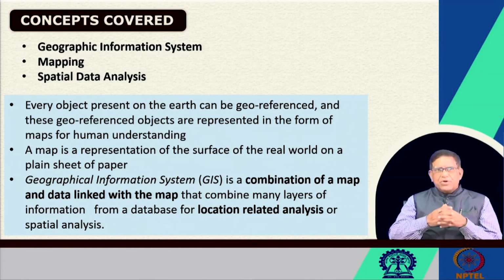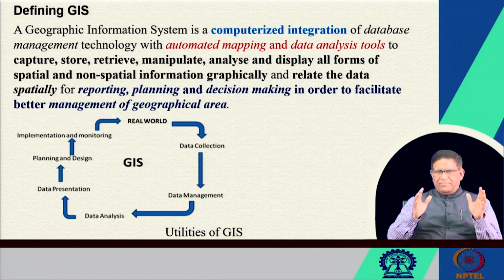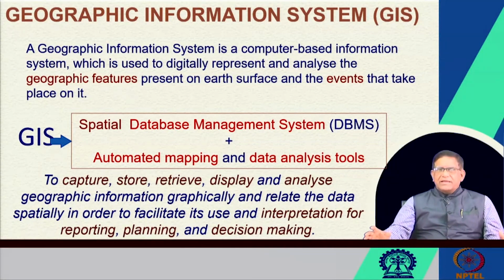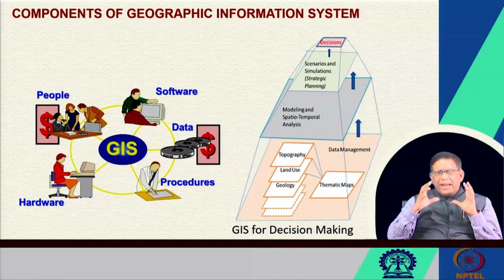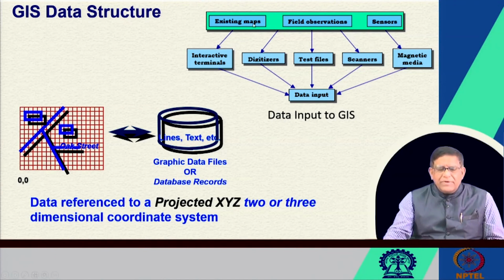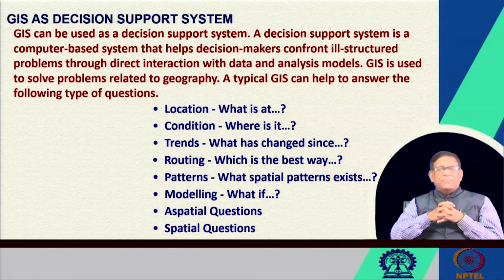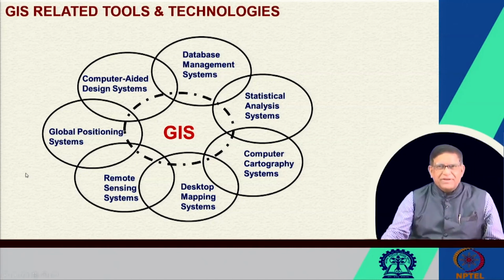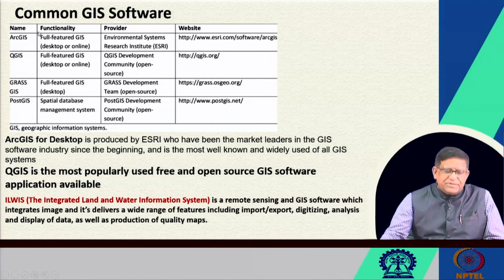GIS for Mine Closure: Mapping and Geo-Spatial Data Analysis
Course Name : Mine Closure and Sustainability Planning